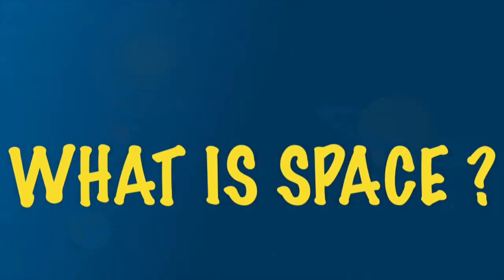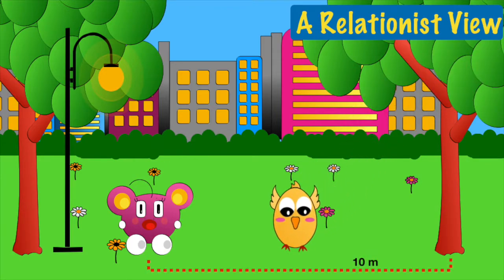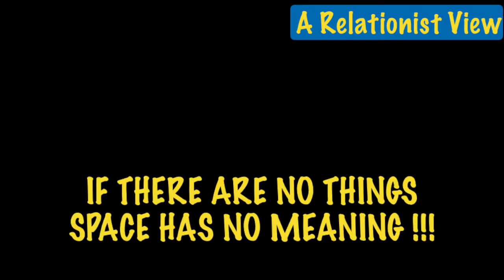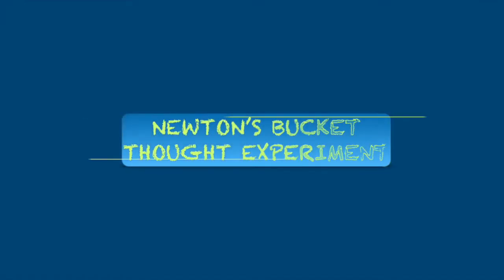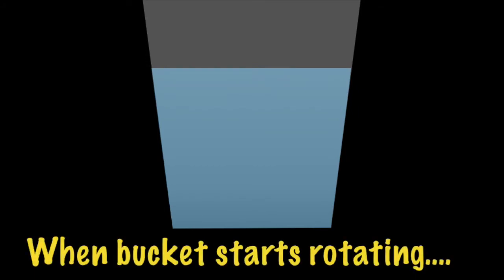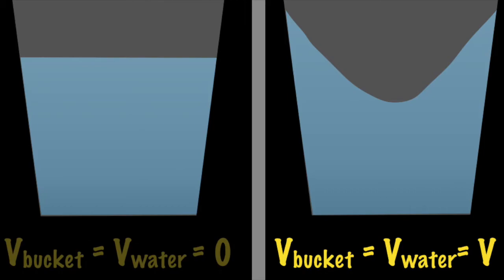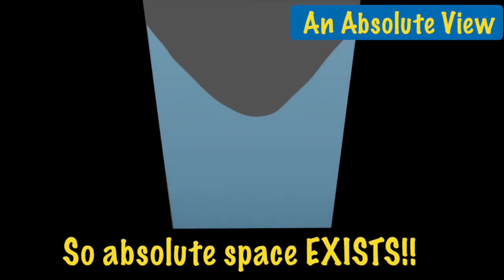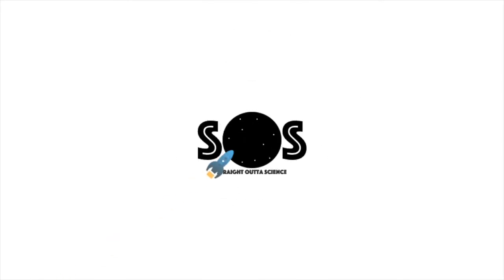Newton's Bucket - What is the nature of Space? | Brilliant Thought Experiments Part 2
What is Space? Humans have been trying to answer this question since Eternity. Many philosophers and scientists have put forth their ideas about the notion of Space.
Isaac Newton argued that Space is absolute, it's an Independent entity that will exist even if there are no objects present in it. Newton argued that it is possible to see the effects of this Absolute Space.
To demonstrate this newton came up with this Thought Experiment and made a profound statement about the nature of reality.